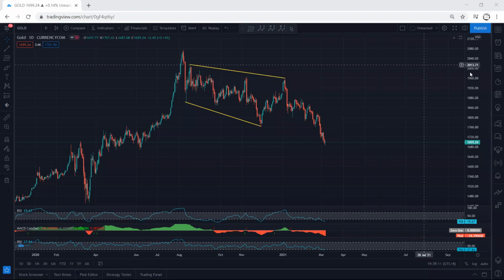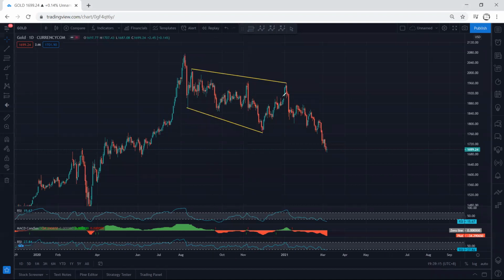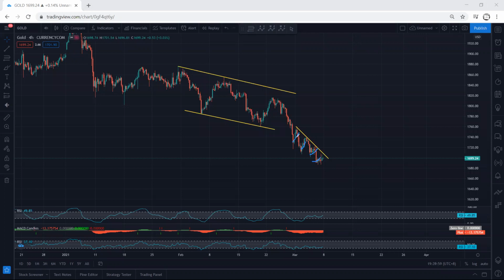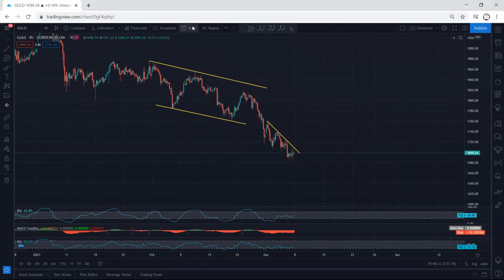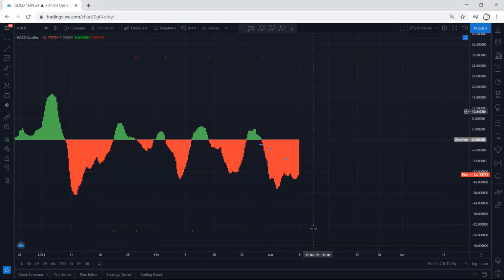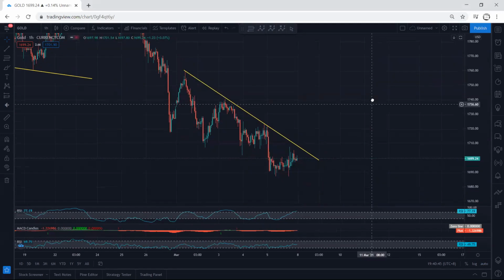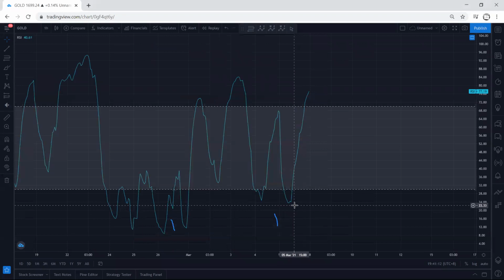Gold Weekly Forecast 8 - 12 March 2021 XAUUSD - Gold Price